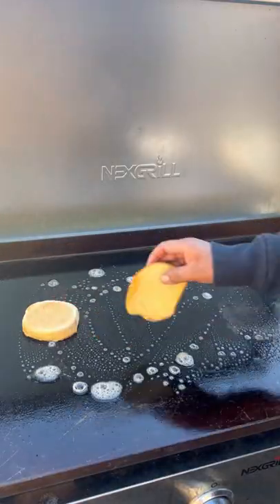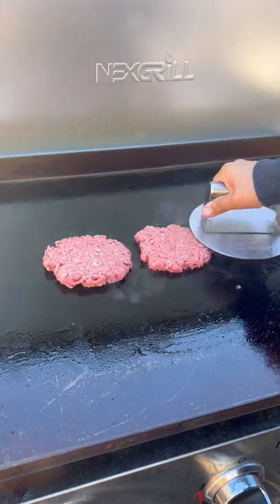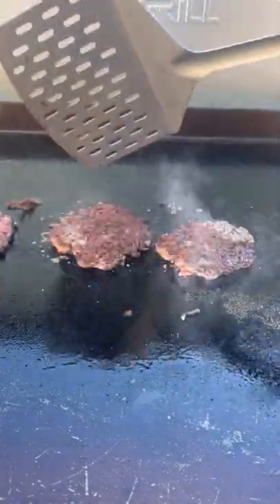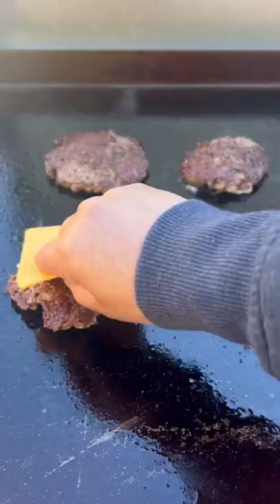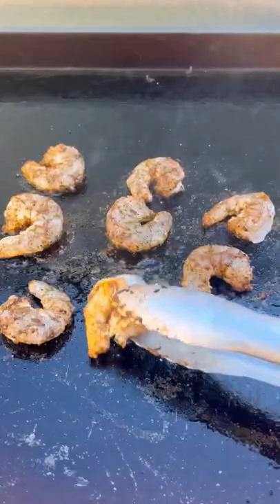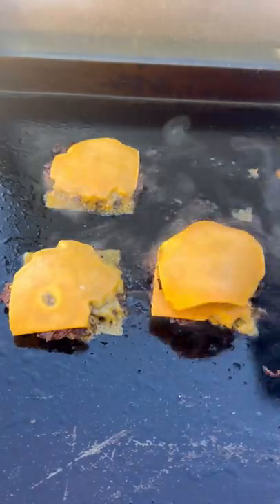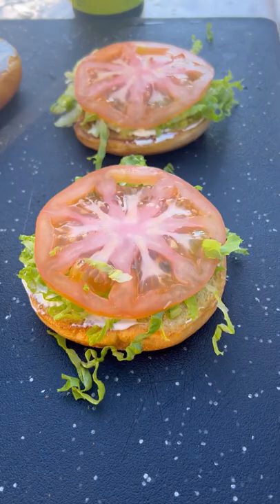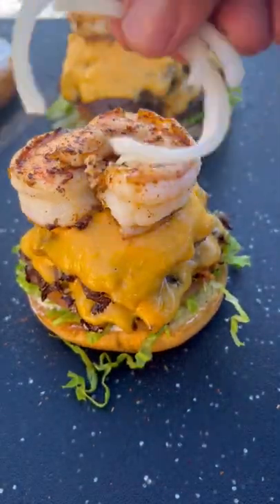Surf and turf burgers on the nexgrill griddle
Surf and turf double cheese burger, smash or pass?
Made one delicious burger on the @GrillingwithNexgrill 36” griddle, gave it that perfect crust, topped it with cheese, lettuce, tomato and sweet onion.